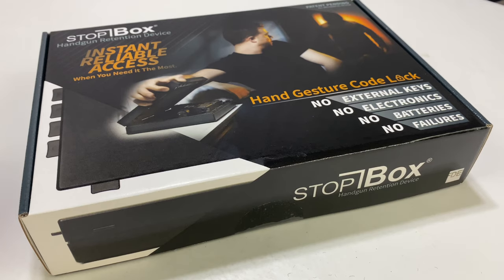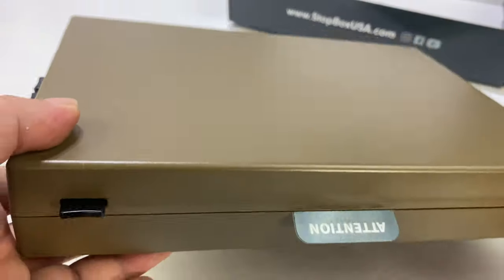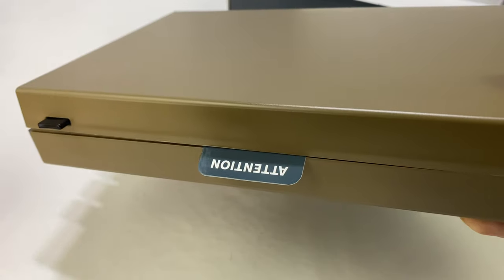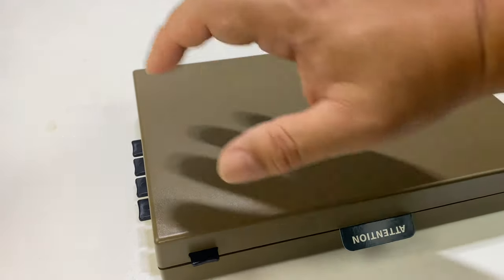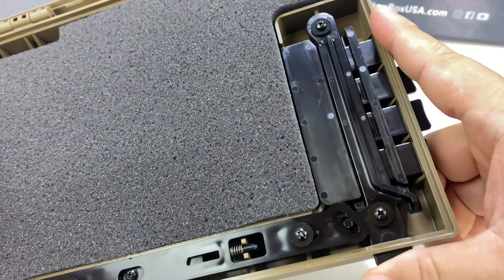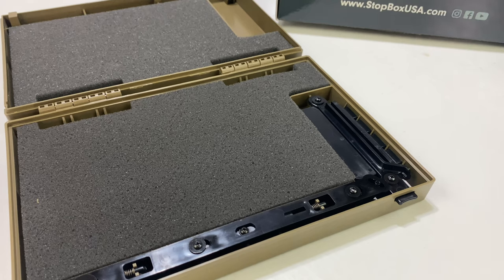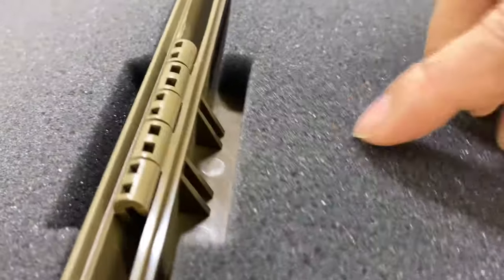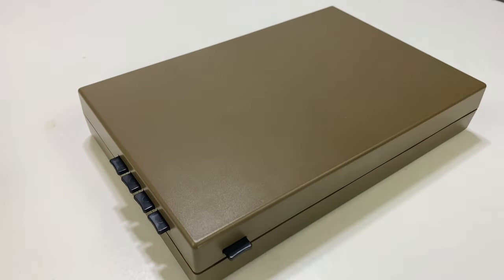STOPBOX Instant Access Lock Box Unboxing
STOPBOX - Instant-Access Handgun Lock Box - FDE
Brand: StopBox USA

StopBox Instant-Access Handgun Lock Box

The StopBox is a portable instant-access handgun retention device that does not use batteries, electronics or external keys. The StopBox hand gesture code lock is instinctive to use in the dark and under stress. Secure your firearm without sacrificing accessibility when you need it the most. To open it, the StopBox uses 5 actuators located on the corner of the enclosure for fast and easy indexing. Your hand creates the key to unlock the enclosure to your handgun.

Features

Combination Adjustable
Black PC-SBA Enclosure
Soft Foam Lining
Rubber Feet For Surface Grip Expedition Money LLC
A Financial Wellness Program That Works